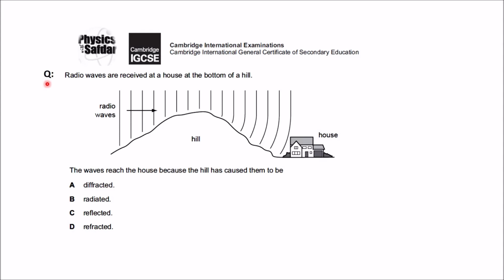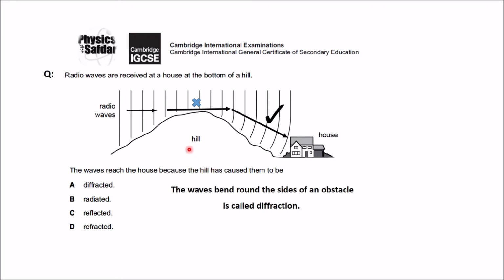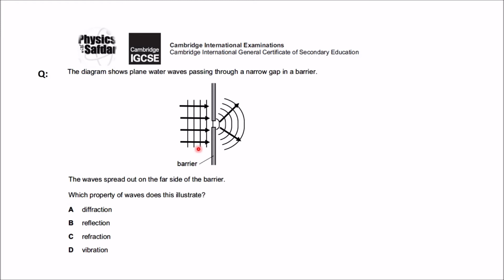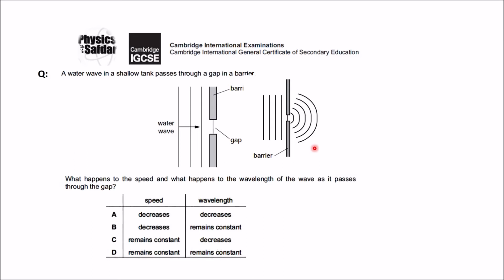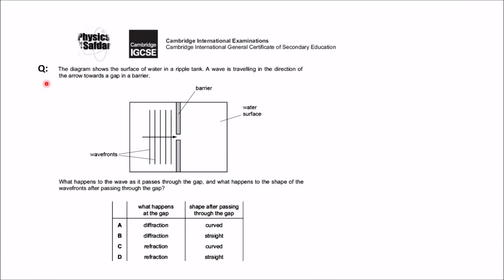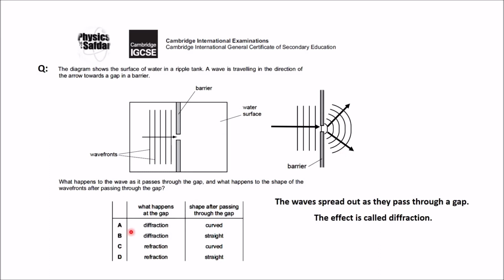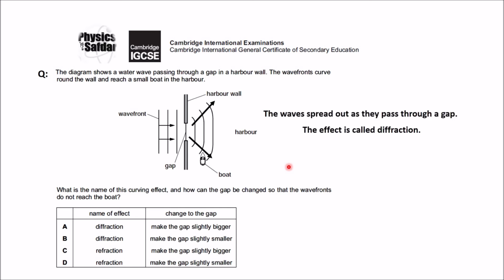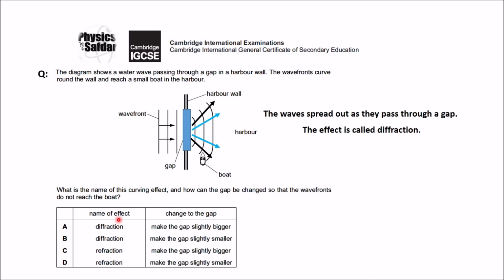WAVES DIFFRACTION (P-2) PAST PAPERS SOLUTIONS/IGCSE PHYSICS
Hello! Students
This is past papers solution series for Cambridge IGCSE PHYSICS.
In this video you will find the easy solutions of exam questions. It will help you to prepare exam well, so keep watching PHYSICS with SAFDAR for better results in exam. PAPER -2 Solutions. Wave Diffraction / IGCSE PHYSICS